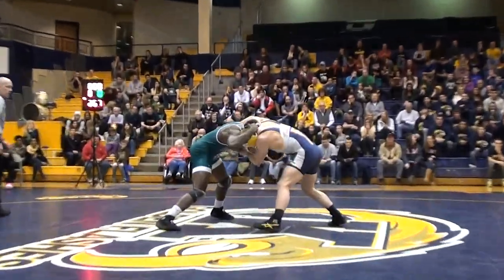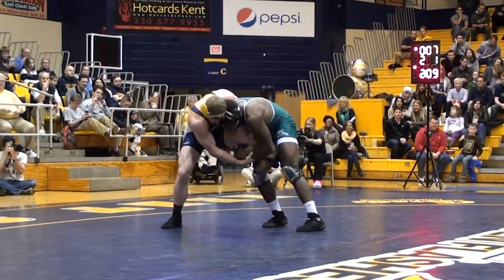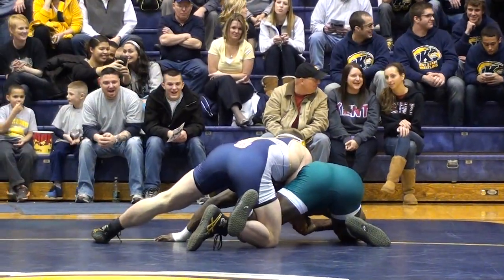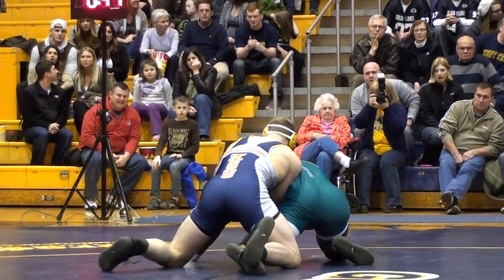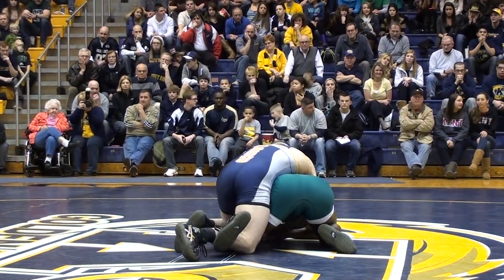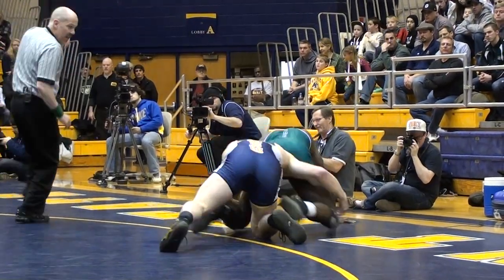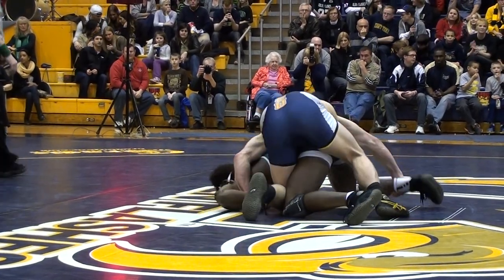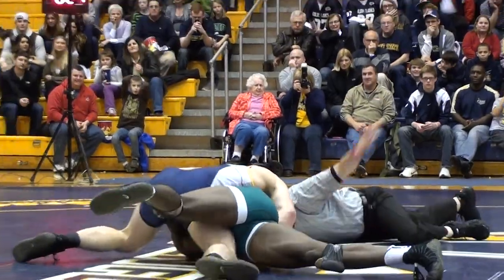197 lbs Phil Wellington Ohio U VS Dustin Kilgore KSU